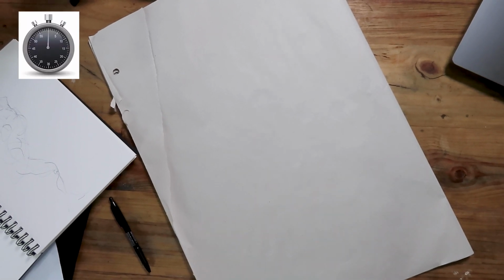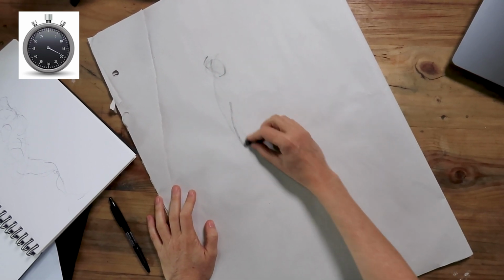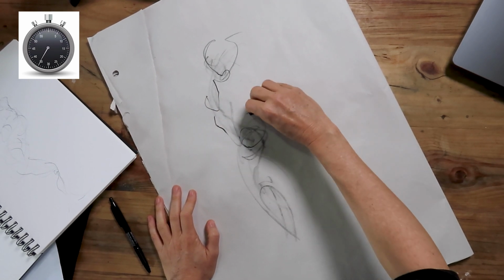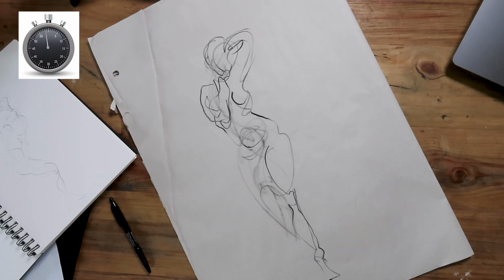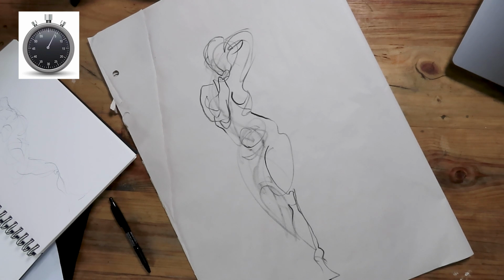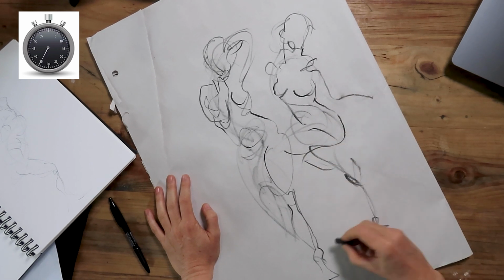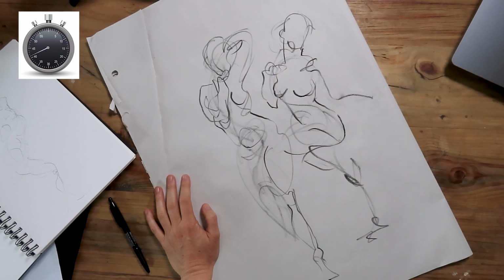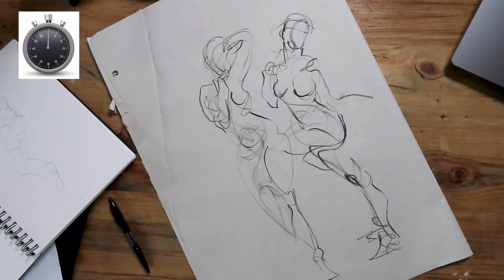60 Second Charcoal Gesture Drawings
In this video I’ll show you how to make 60 seconds gesture drawings, or even drawing 30 second gesture poses. I’ll explain the best way for how to work with 1 min gesture poses, when you are in a figure drawing class, or if you are working with 1minute and 30 second poses in your sketchook. The power of one minute gesture drawing will be really beneficial to your life drawing and will help you in sketching the figure in short poses.
Here’s the link to the timed poses I was drawing from:
New Masters Academy 1 min poses at the start of this video: